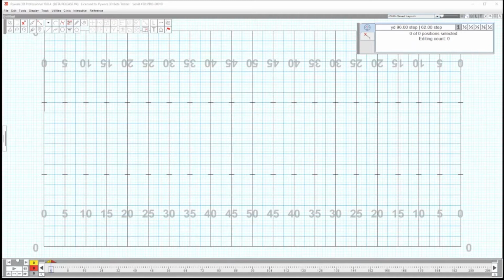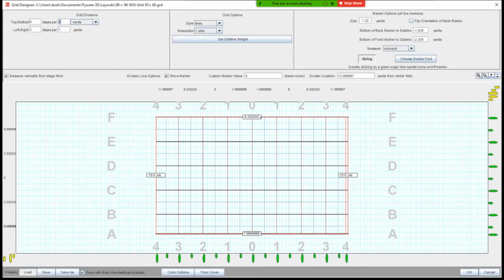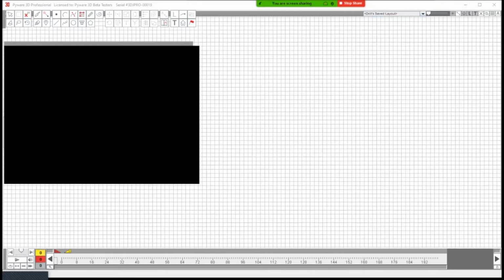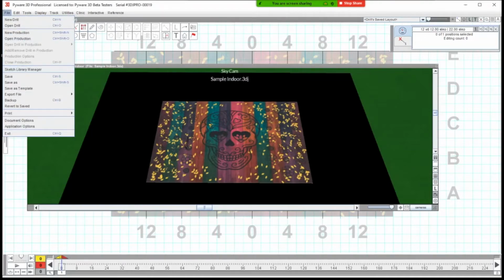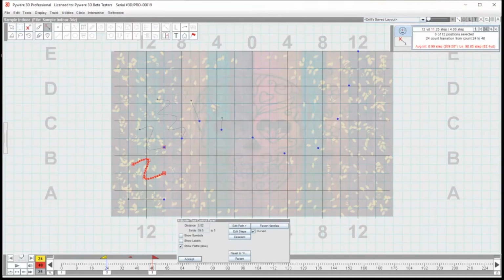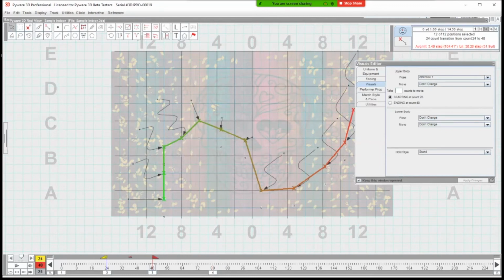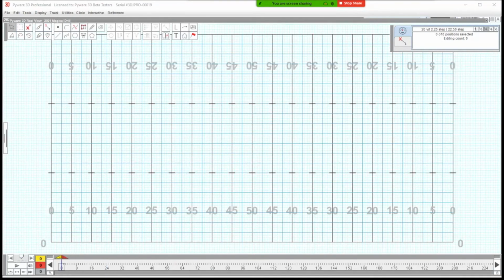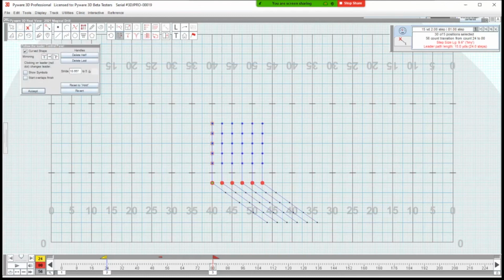Pyware Night School 2021 Episode 1 - Using Pyware for Indoor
Tonight we go through creating a custom grid as well as adding a floor cover to the grid. We also discuss how to move individuals quickly.